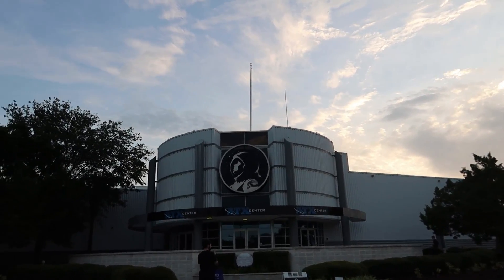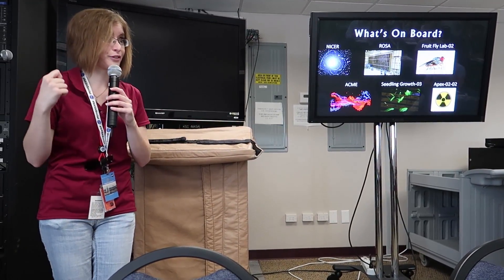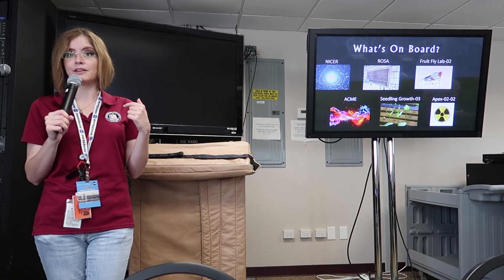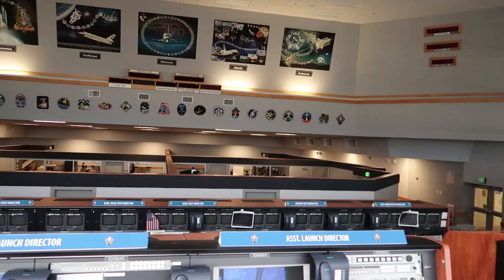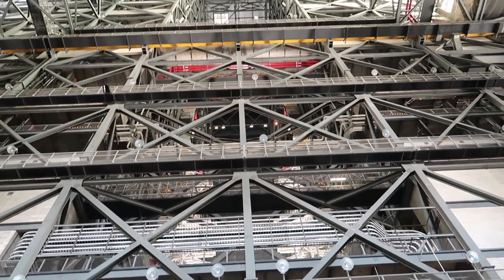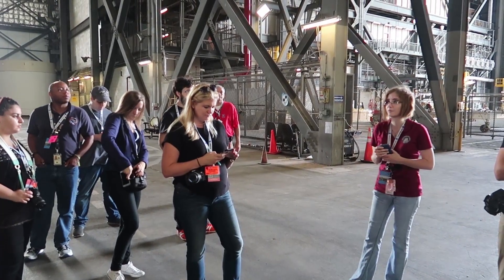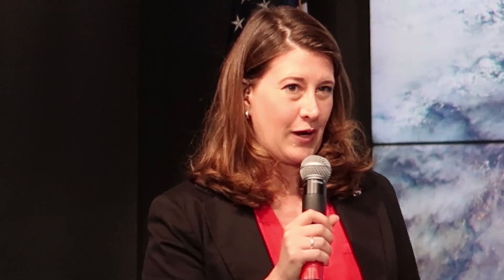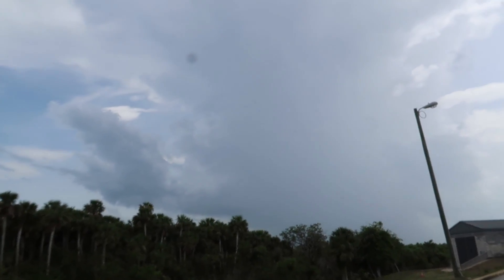Sending Bugs Into Space & Going Into The VAB | At Kennedy Space Center For A NASA Social Media Event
In today's vlog we head to the Space Coast for a NASA Social event for the upcoming SpaceX launch at Kennedy Space Center. We were able to tour some areas that regular guests are normally able to enter.
We had a small presentation about the payload for tomorrow's launch. They're sending some pretty interesting experiments up to the ISS, like, fruit flies to see how their cardiovascular system reacts to lengthy space travel, improving 'galactic GPS' for future missions, & they're also going to study how fire reacts in space. All very cool stuff! Then we heard from some of the people representing these experiments and some lunch from the secret Sonny's BBQ on property. It was a pretty fun and space filled day at KSC!